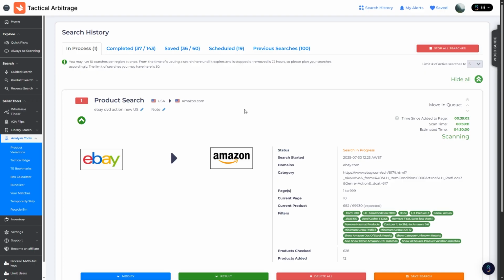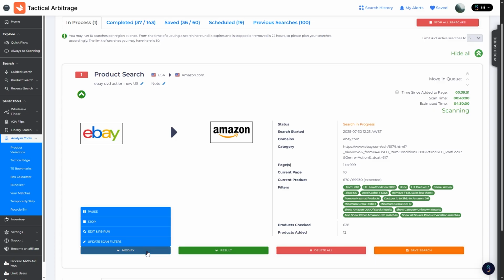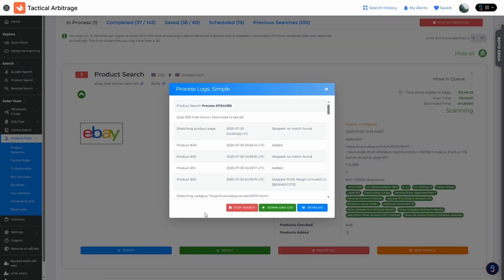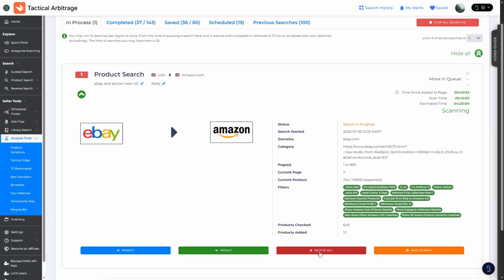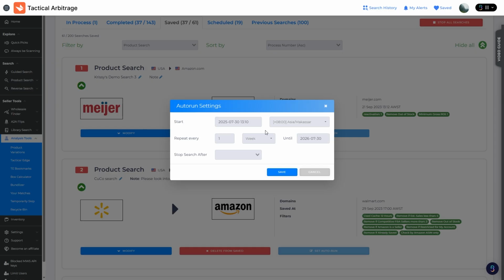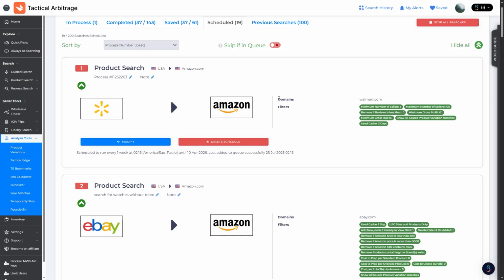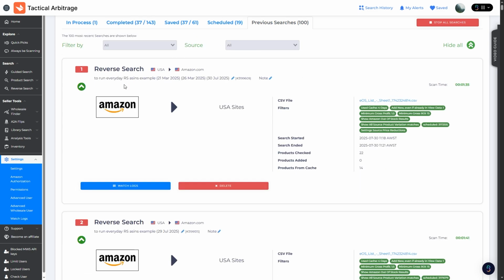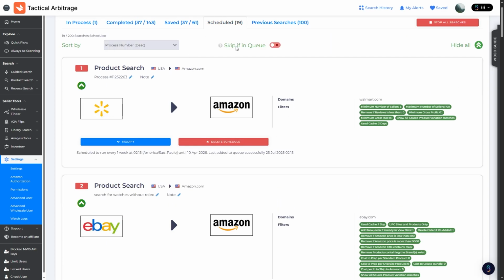Tactical Arbitrage 1.0 - Search History Overview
Learn how to navigate the Search History page in Tactical Arbitrage to monitor, manage, and rerun your scans with ease. This tutorial covers every tab; In Process, Completed, Saved, Scheduled, and Previous Searches. So you can stay organized and get the most from your sourcing workflow.

Chapters:
00:04 Introduction to Search History
00:06 Accessing the Search History Page
00:31 In Process Tab Overview
01:16 Managing Results & Logs
02:31 Saving Scans & Auto Run Setup
03:16 Completed Tab Functions
04:02 Previous Searches Tab
04:29 Sorting & Filtering Scans